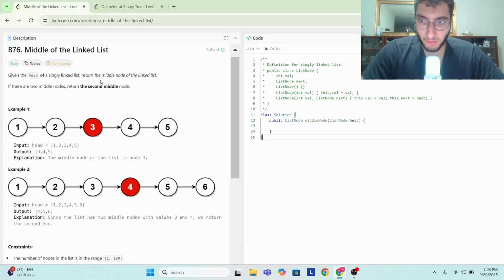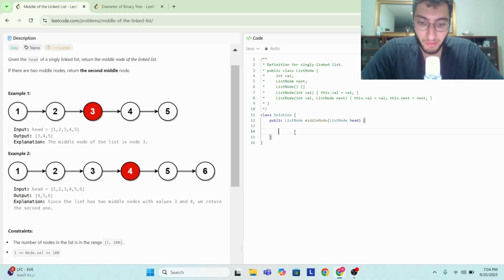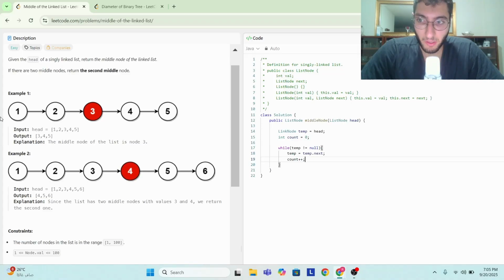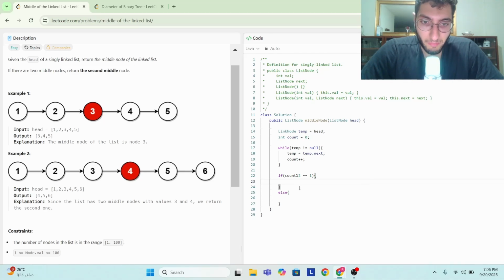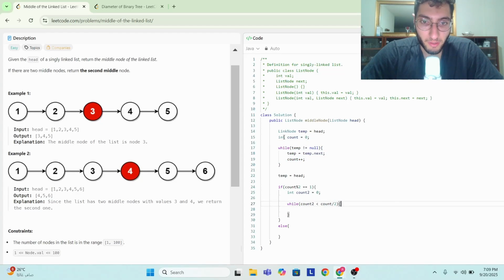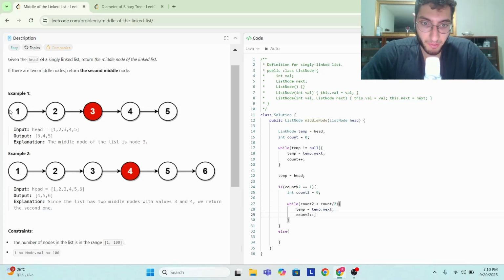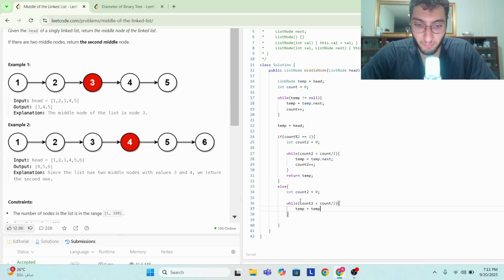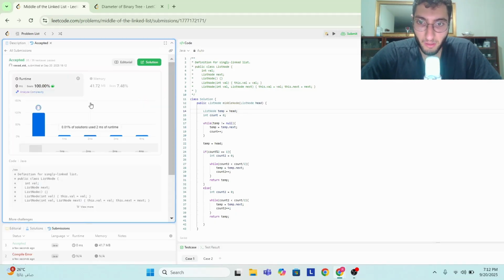Middle of the Linked List - LeetCode 876 | JAVA